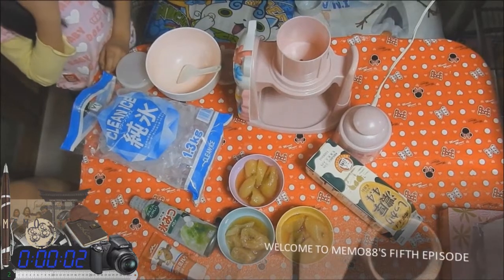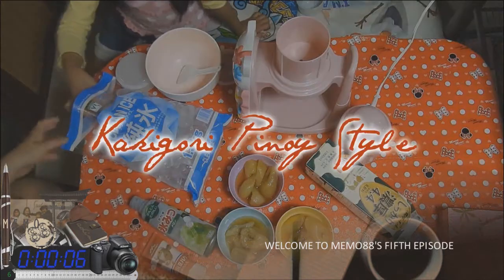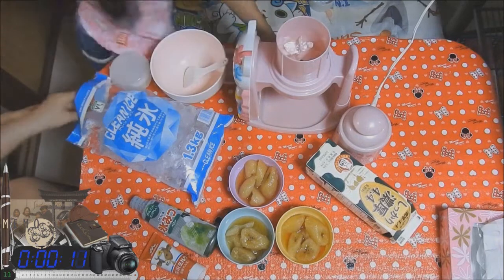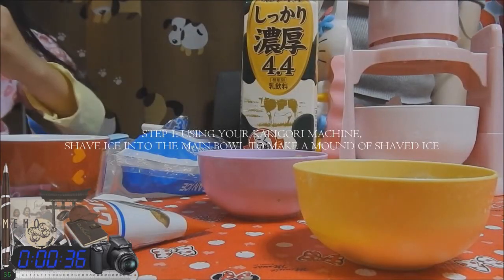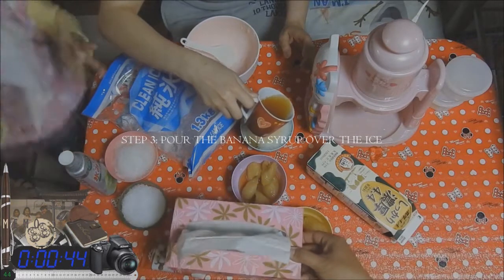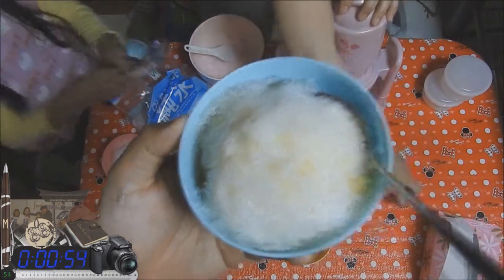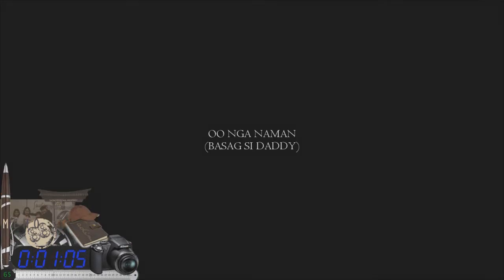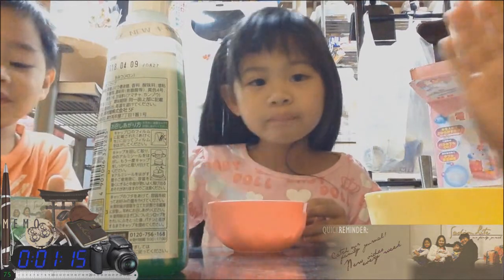Kakigori Pinoy Style │ Memo88 │ 051817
TRY KAKIGORI PINOY STYLE!

Memo88 Episode 5

Sharing with you our unique and quick vlog called Memo88. An 88 second video blog about helpful tips and latest happenings. The idea of this segment is to carry on the principles of that memo pad inside a journal using a vlog. This concept will take the form of our online notes and important reminders in 1 minute and 28 seconds or should we say 88 seconds video, to be uploaded every 8th, 18th and 28th of the month.

Are you ready for an awesome 88 second vlog? Watch now! Enjoy!